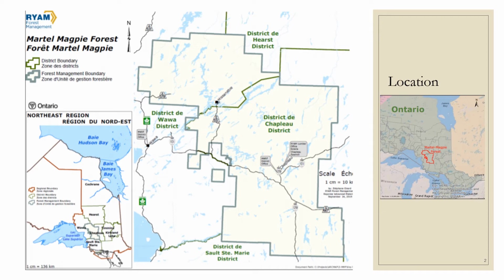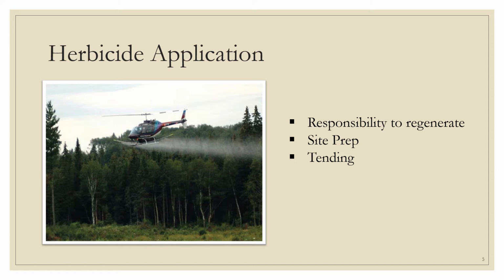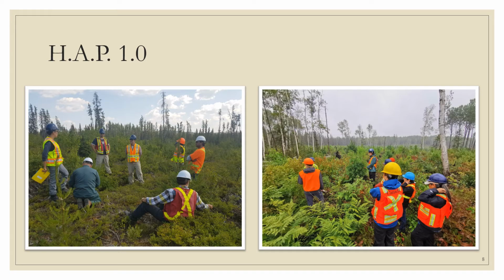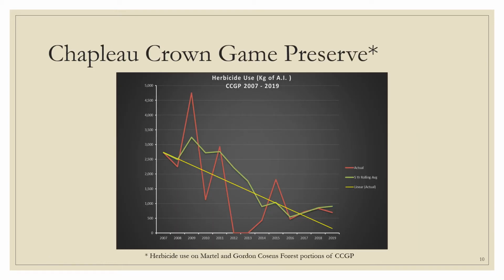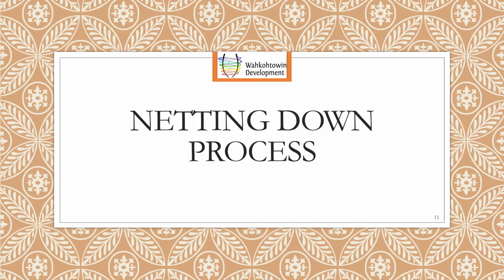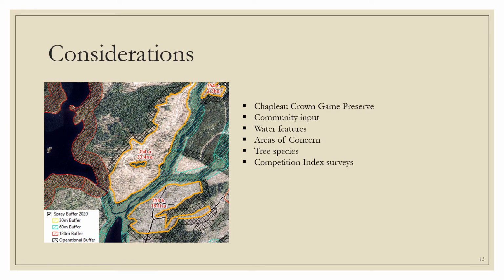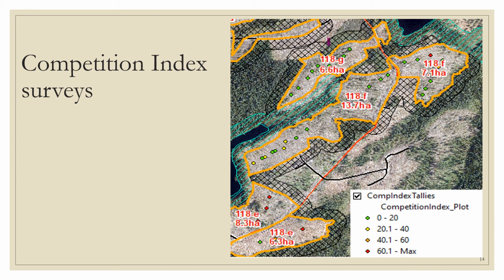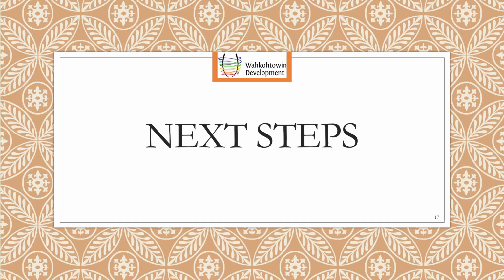Forest Management Planning & FSC Certification | Herbicide Alternative Program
An introduction to the use of herbicide in forest management in Ontario and our approach to identifying alternatives.